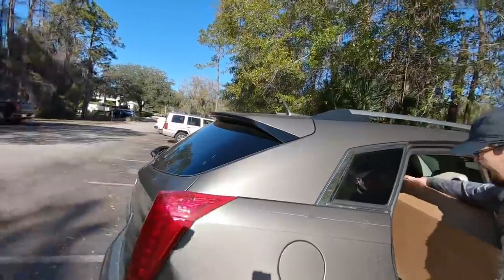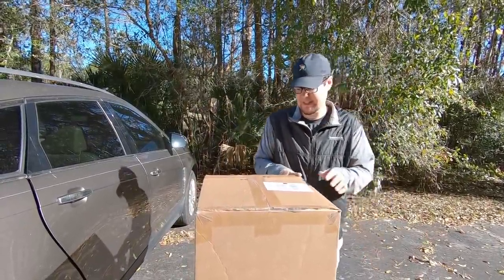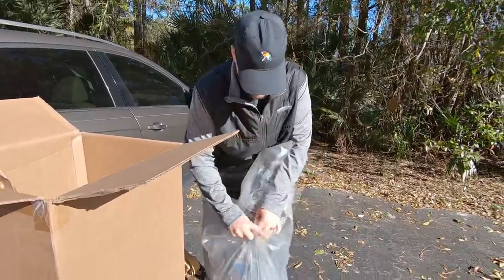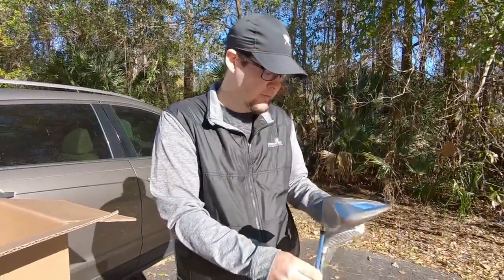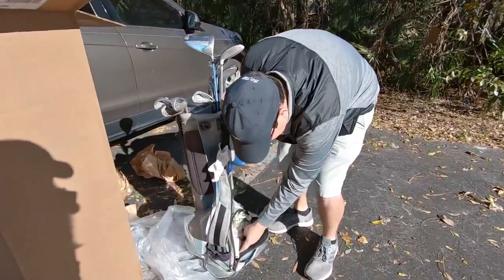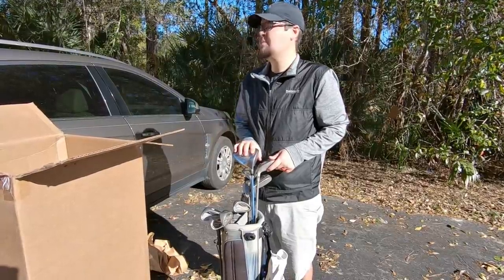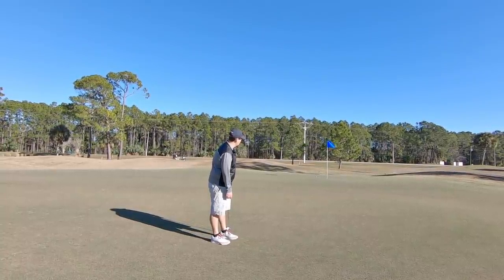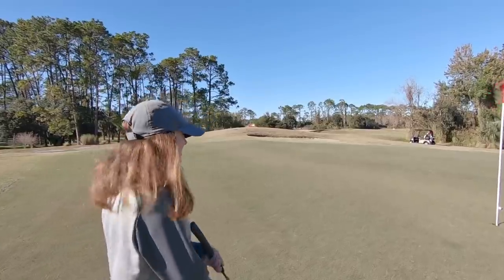We Bought A $150 MYSTERY Golf Box (Bad Idea?)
In this golf vlog we unbox a $150 mystery box full of golf clubs we bought on Mercari! Was this a great golf bargain or was it an epic fail? Let’s find out!

Jon’s What’s In The Bag:

Long Irons
Short Irons

Ashley’s What’s In The Bag:

5 Wood
Square Strike

Stacked Golf
1454 Ocean Shore Blvd. #113